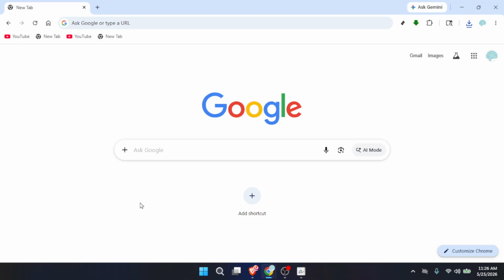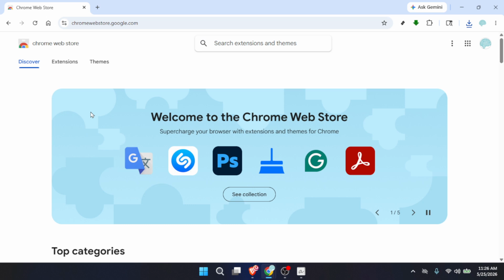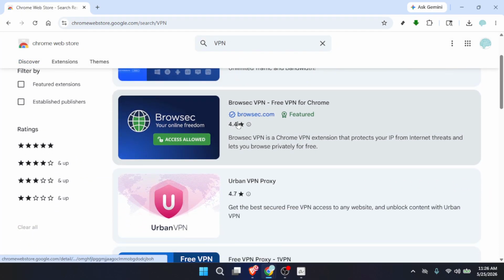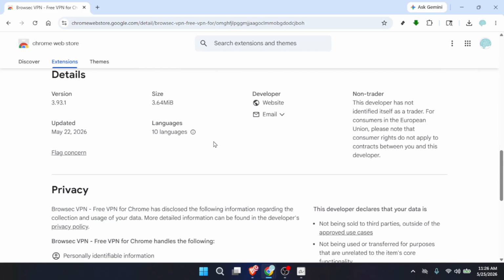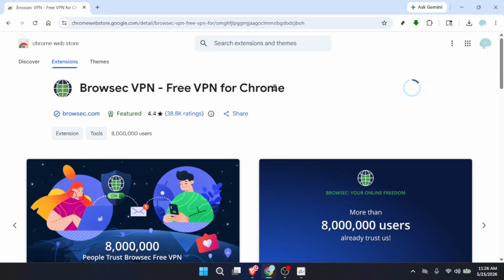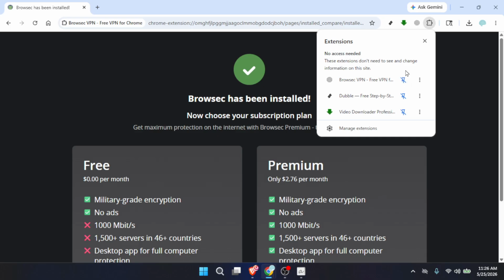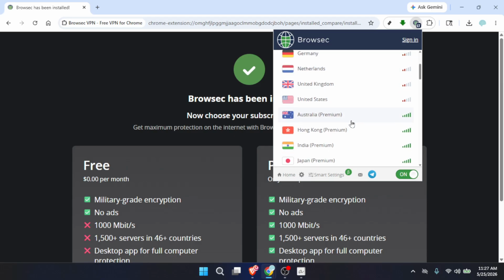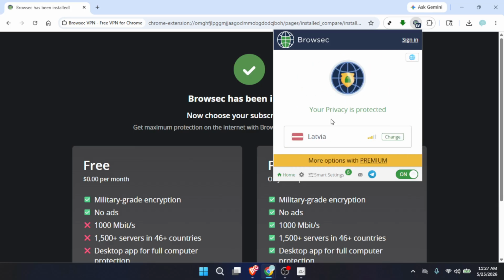How to Add VPN Extensions to Google Chrome Browser (Full Guide 2026)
In this video, we discuss how to add a VPN extension to Google Chrome browser. You'll learn how to search for and install a reliable VPN like Browsec VPN from the Chrome Web Store, and then activate it to protect your privacy. This Chrome VPN tutorial covers everything from finding the right extension to connecting to a server.

00:00 Introduction to Adding VPN Extensions
00:13 Opening Google Chrome Browser
00:40 Typing VPN into Chrome Web Store
01:17 Adding Browsec VPN to Chrome
01:36 Pinning the VPN Extension
01:54 Accepting Terms and Starting VPN
02:26 Changing VPN Server Location